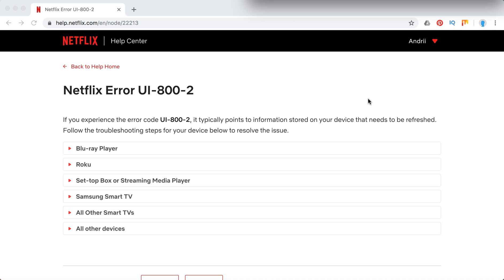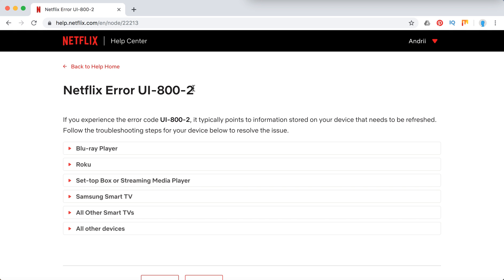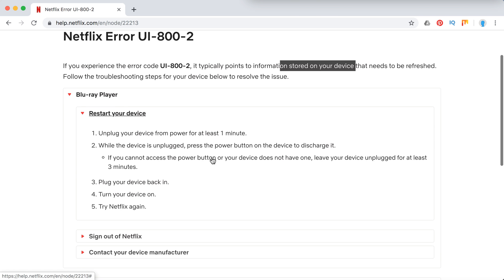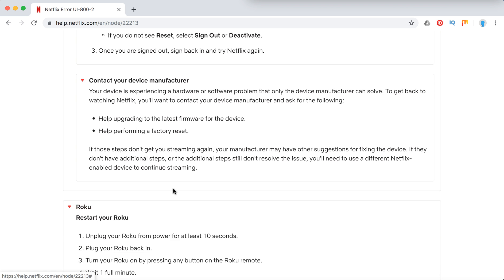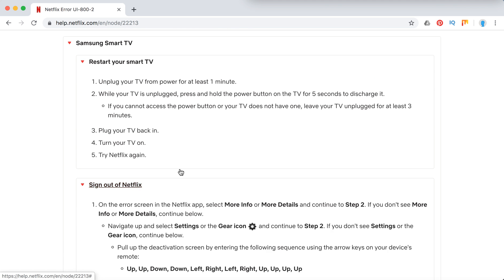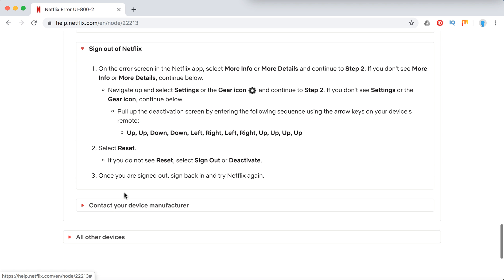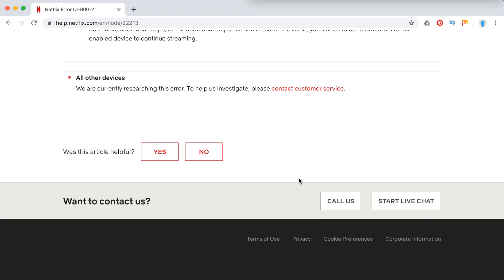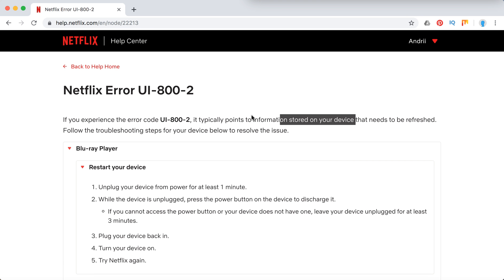Netflix Error UI 800 2 what to do?